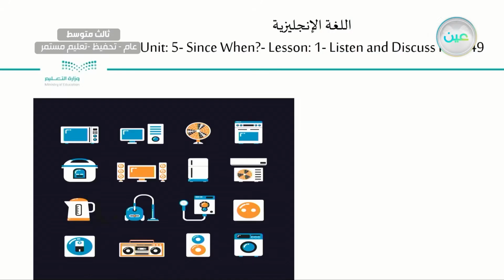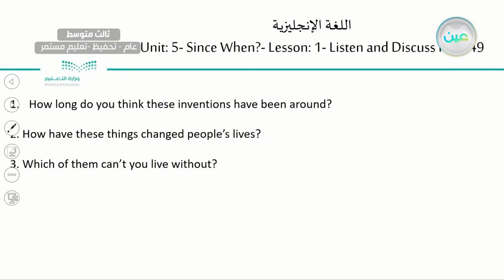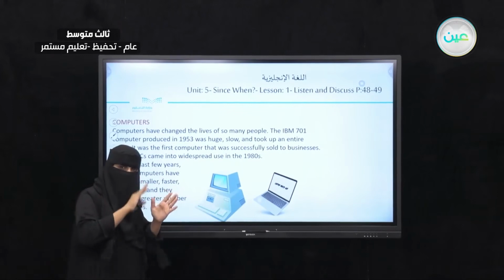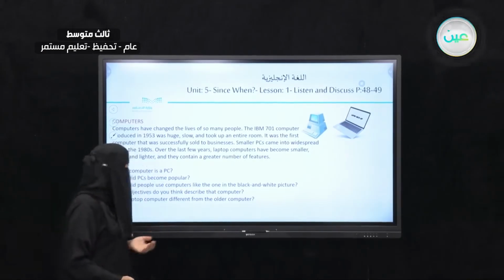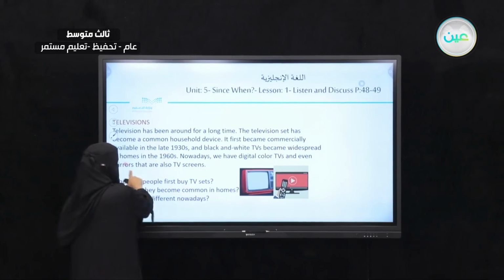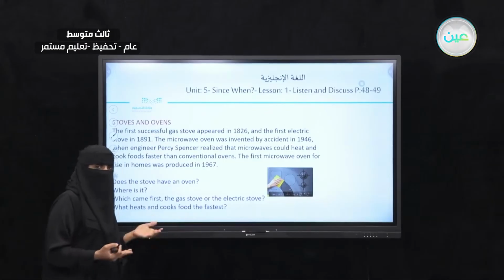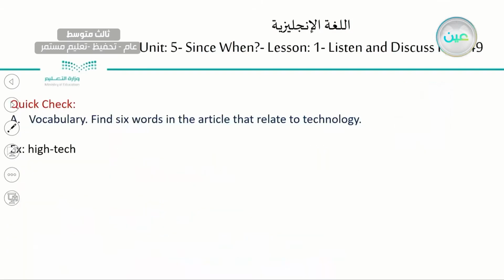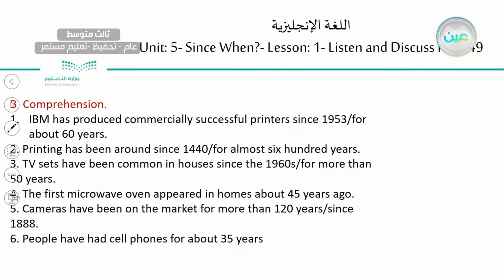"Unit 5:Since When? Lesson 1: Listen and discuss - اللغة الإنجليزية - ثالث متوسط"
الحصة الخامسة - الخميس - الأسبوع العاشر - ثالث متوسط01